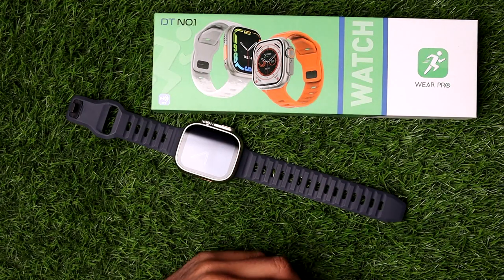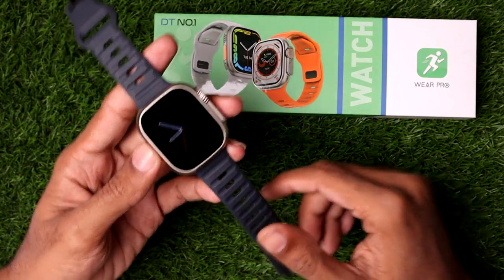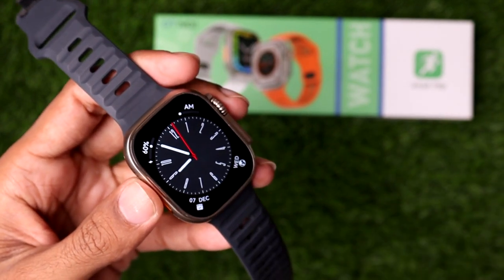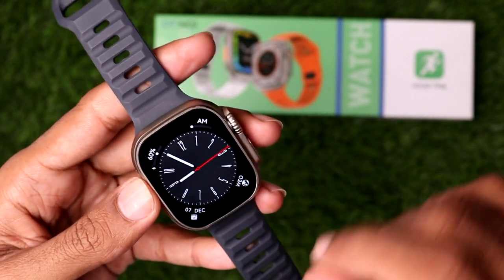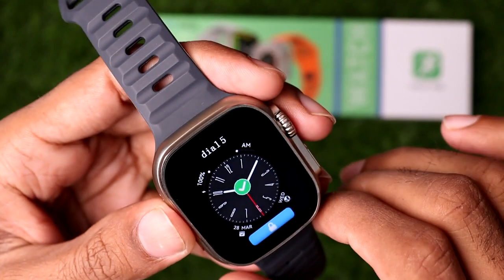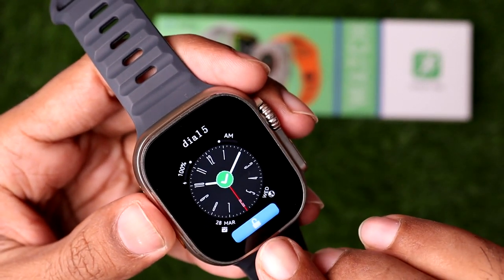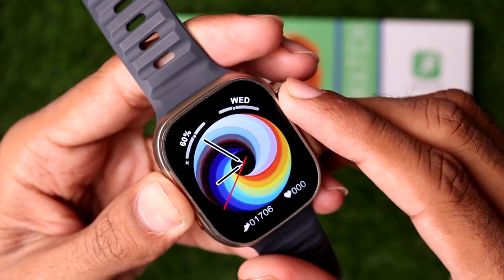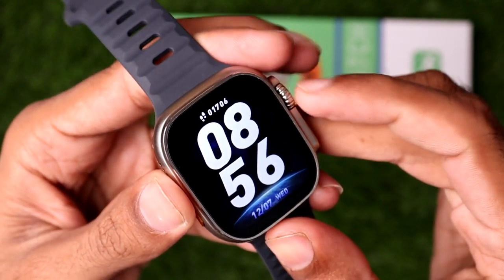How To Change The Clock Face DT8 Ultra Smartwatch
In this Video I want to show you How To Change The Clock Face DT8 Ultra Smartwatch using easy way.